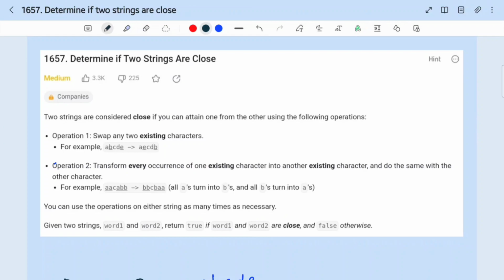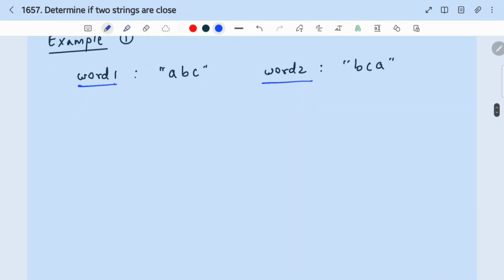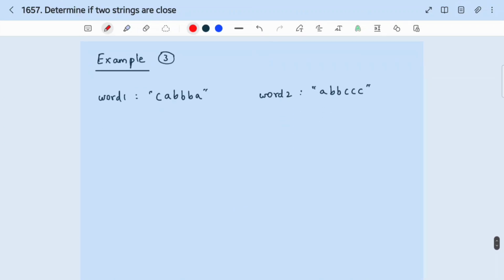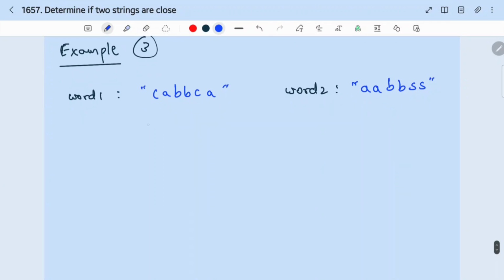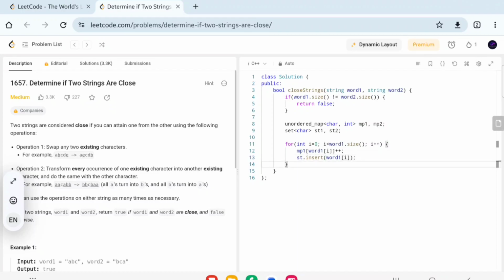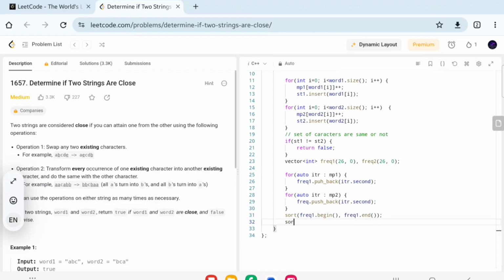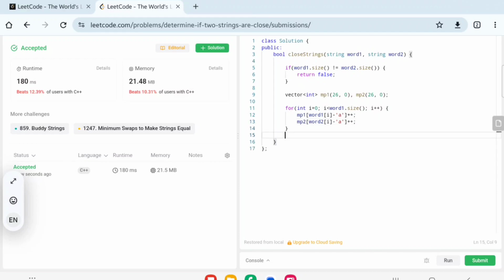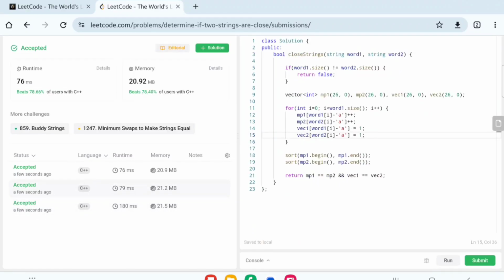1657. Determine if two strings are close || Brute and Optimal || Code walkthrough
🔍 Crack the Code: Solving LeetCode 1657 - Determine if Two Strings Are Close 🔍

Unravel the mystery of string comparison with elegance! Join me as we tackle LeetCode problem 1657, exploring a sleek algorithm to determine if two strings are close. Together, we'll simplify complex concepts, optimize code, and elevate your problem-solving skills.

🖥️ What's Inside:

Intuitive problem breakdown.
Streamlined algorithmic approach.
Elegant code implementation in CPP.
Quick tips for efficient problem-solving.

🌟 Why Watch?

Elevate your coding finesse.
Grasp efficient frequency comparison.
Add a touch of elegance to your code.
Boost confidence in tackling similar challenges.

🚀 Ready to elevate your coding game? Hit play and let's delve into the art of elegant problem-solving! 🚀